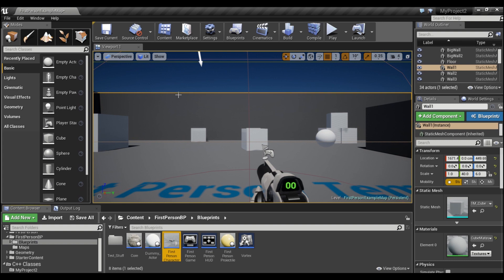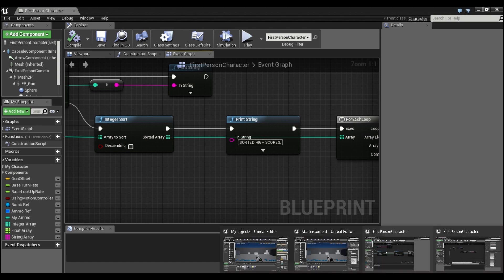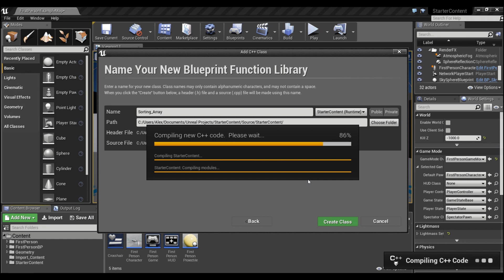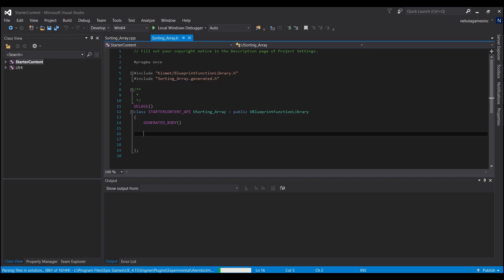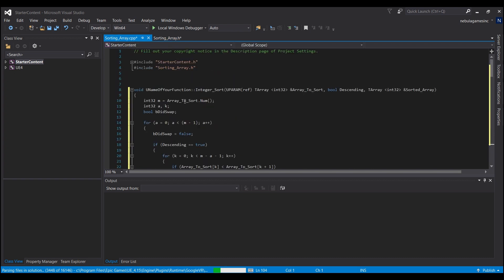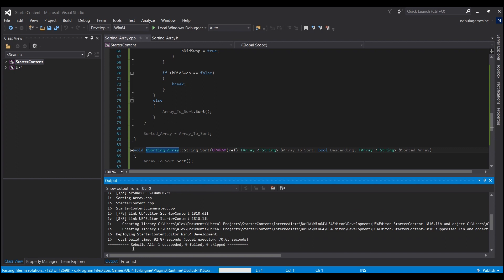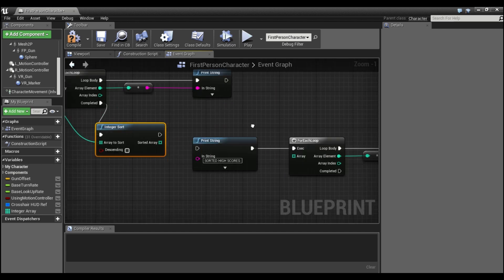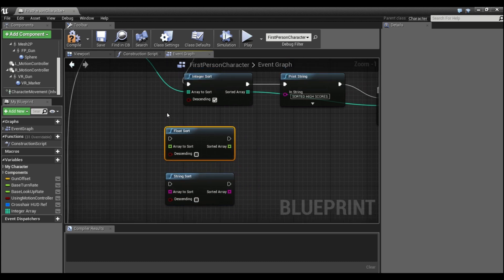Unreal Engine 4 Tutorial: "C++ For Blueprinters!" Sorting Arrays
How to expose Unreal Engine's "Sort" function to blueprints along with a couple other custom modifications. Necessary code to copy/paste is below! Just follow the link!